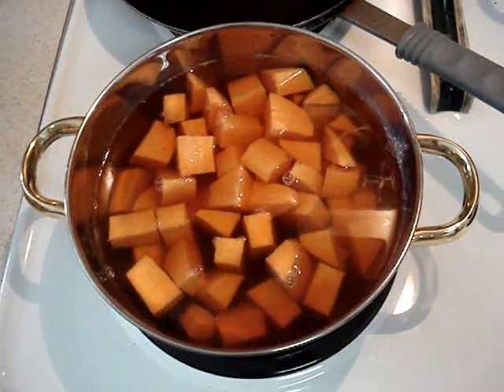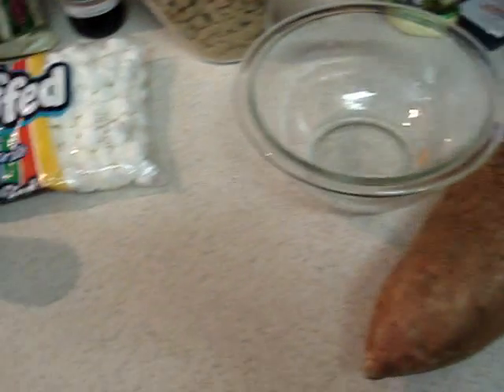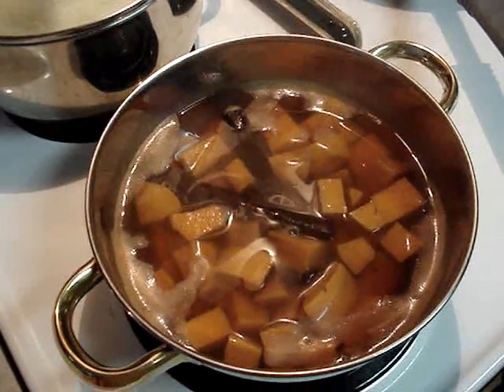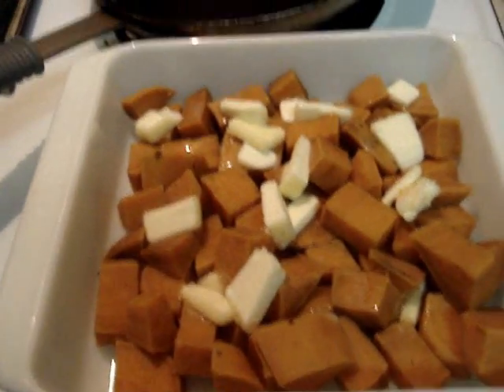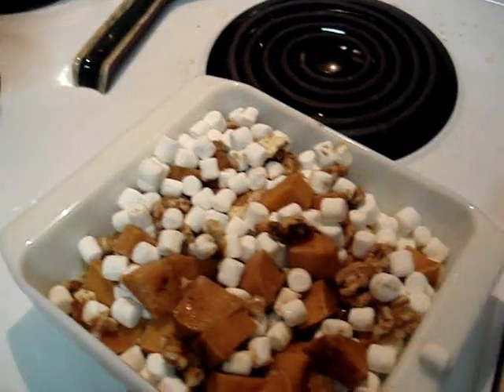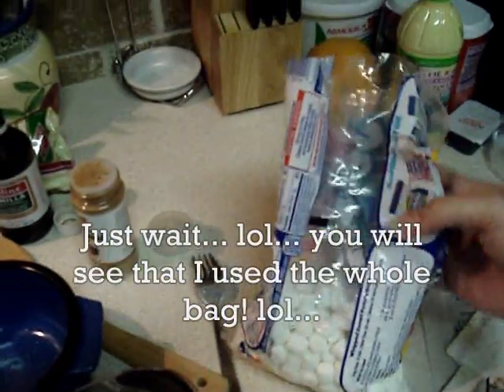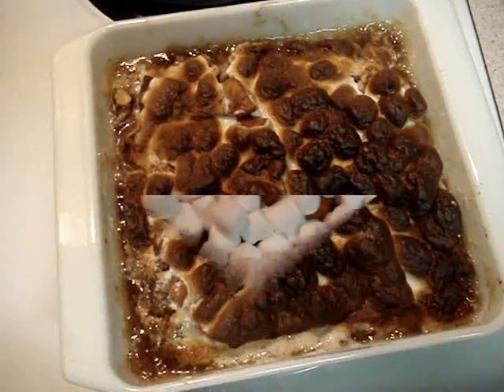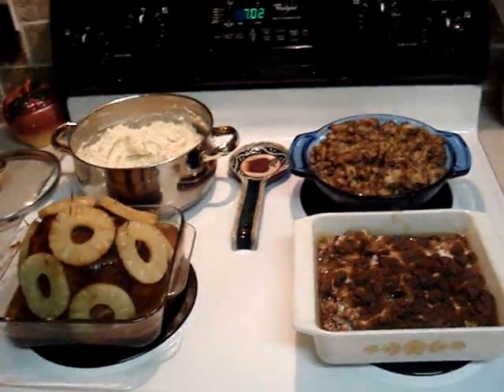Thanksgiving Meals: Sweet Potatoes or Yams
Sweet Potatoes or Yams? IDK. Here is how you make them! =)